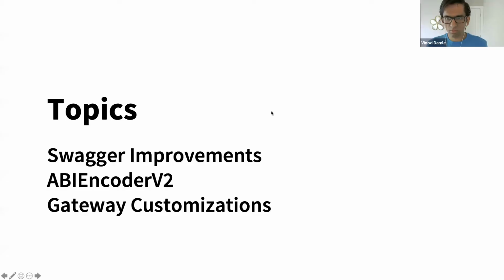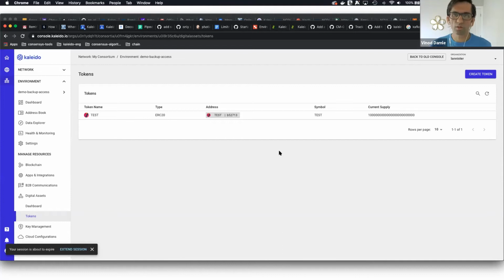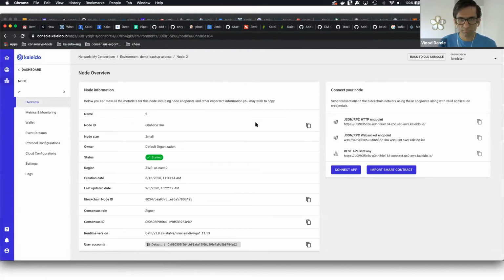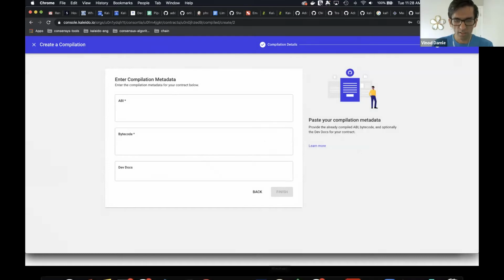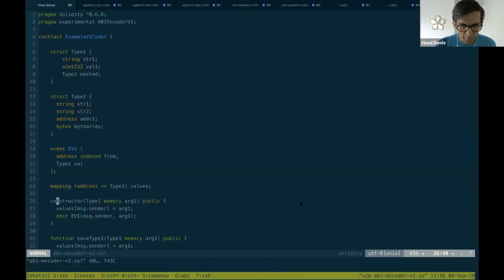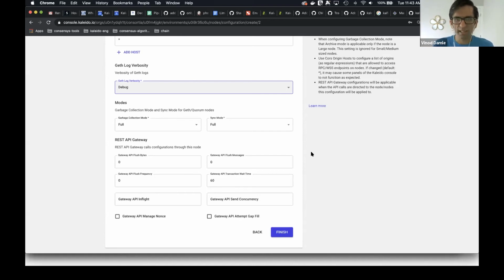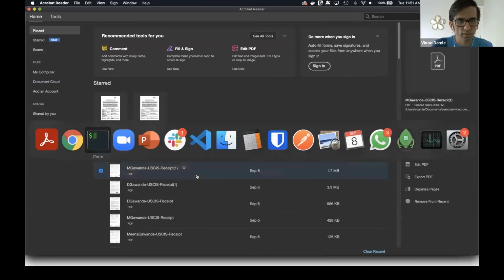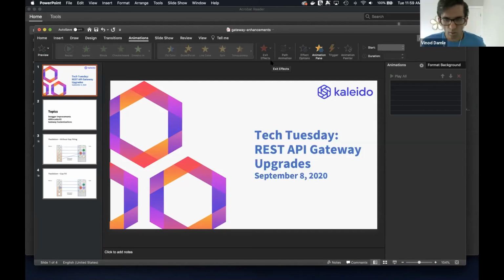REST API Gateway Upgrades